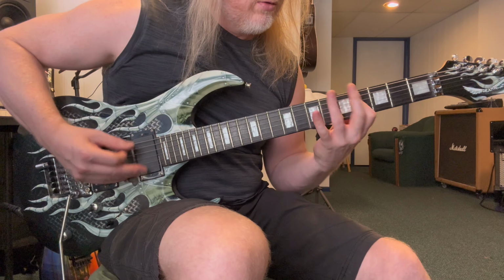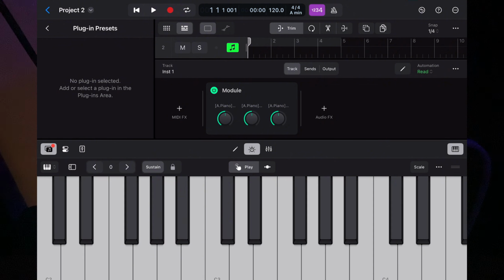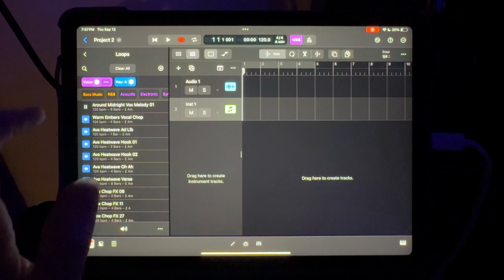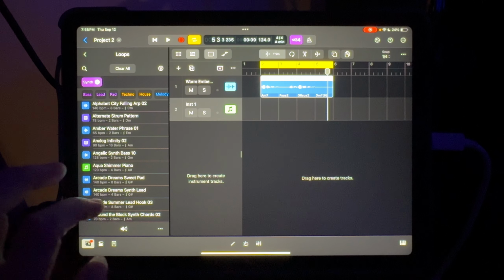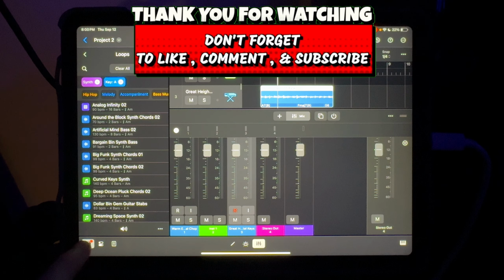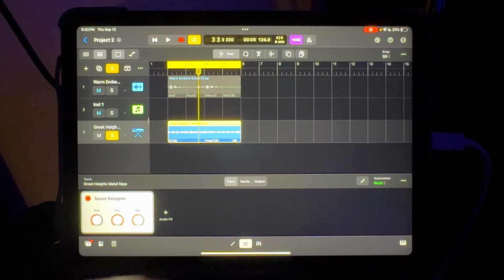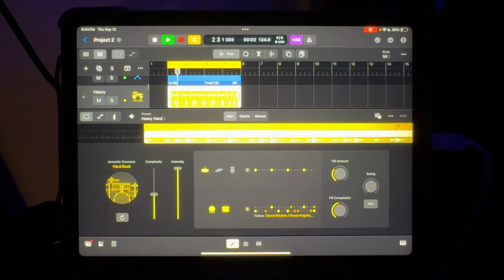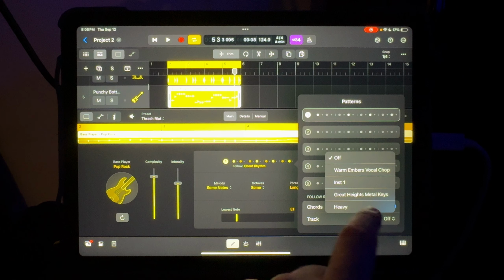The Ultimate Beginner's Guide to Music Production Software (Logic Pro & More!)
Whether you're just starting out in music production or you're a seasoned pro looking for a powerful mobile solution, this video is for you. I'll walk you through the basics of setting up your first project, adding software instruments, using Apple Loops, and exploring the powerful mixer and effects. Get ready to unlock a whole new level of creativity on the go!

In this video, you'll learn:
- How to create your first project in Logic Pro for iPad
- Adding and playing software instruments 🎹
- How to use pre-made **Apple Loops** to quickly build your track 🎧
- Using the mixer to adjust levels and add pro-level effects like reverb and EQ 🎛️

Plus, I'll demonstrate one of my favorite features-**Session Player**! This amazing tool lets you quickly create professional-sounding drum tracks and other instruments with just a few taps. Whether you want to add a tight rhythm or a dynamic live feel to your songs, Session Player has you covered.

If you're ready to step up your music production game with Logic Pro for iPad, this video is your perfect starting point!

💬 **Have questions?** Drop them in the comments, and I'll do my best to help you out.

Recommended Gear:
Singular Sound Aeros Loop Studio Looper Pedal Two-Tone Black
Apple iPad 10.2" 9th Gen Wi-Fi 64GB - Space Gray
PreSonus AudioBox USB 96K 25th Anniversary Edition Audio Interface Black
Samson C01U PRO USB Large Diaphragm Condenser Mic with Peak LED Headphone Output